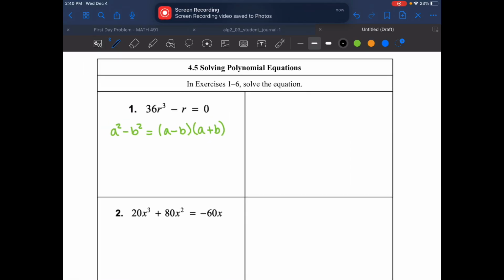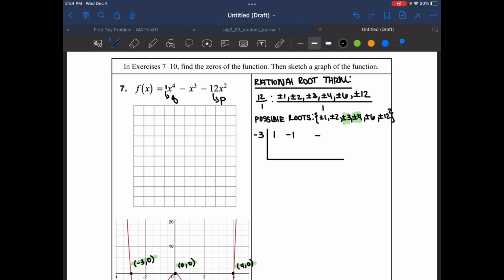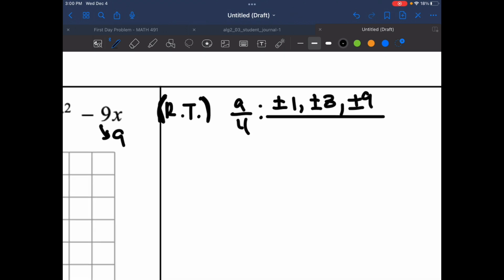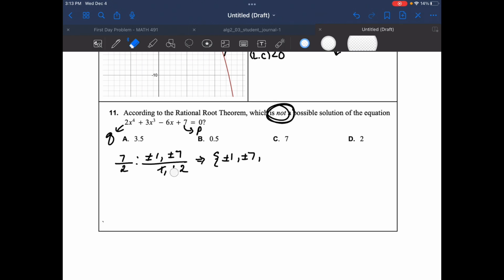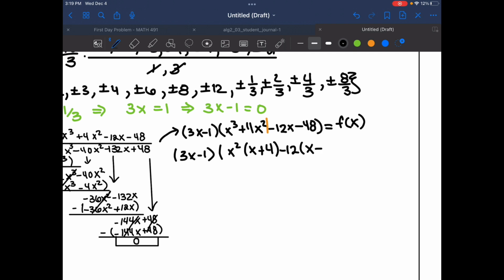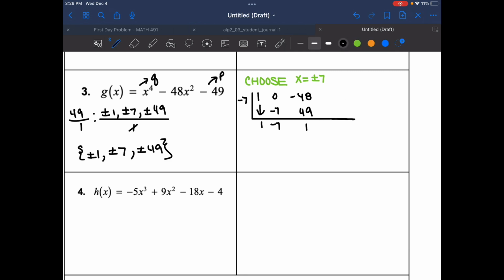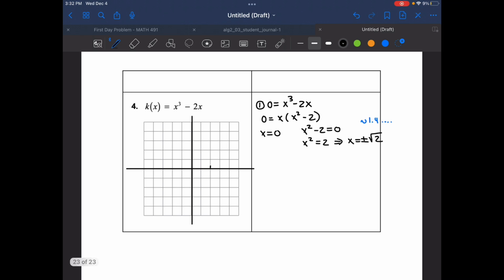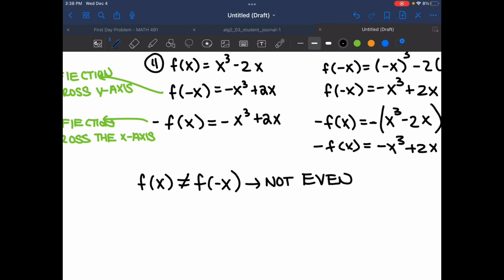Alg II - Ch 4 Pt 3